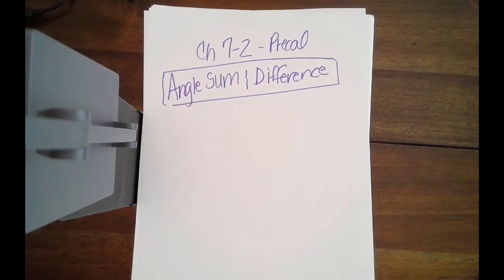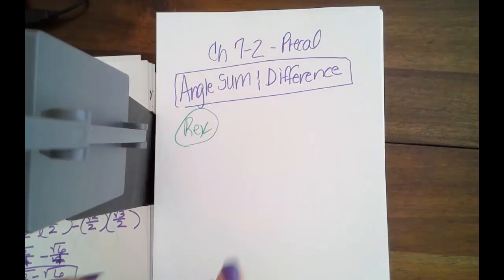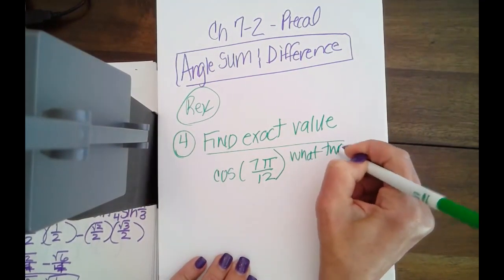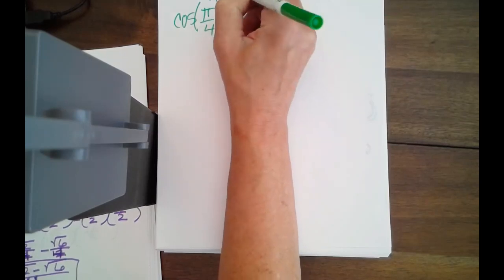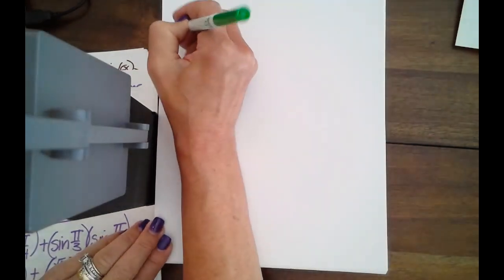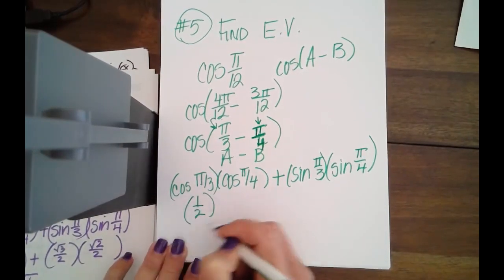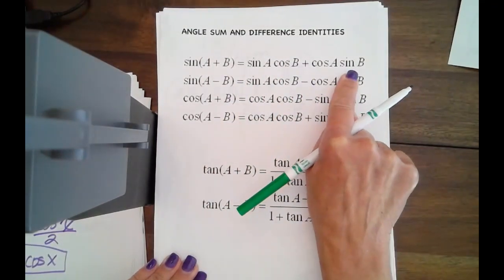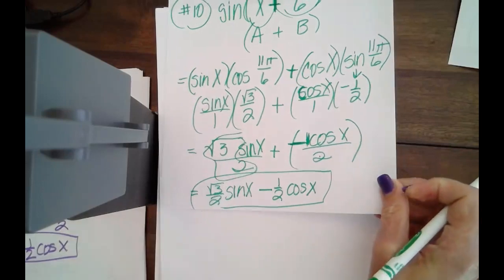Pre Cal Ch 7 2 Video #1- ANGLE SUM and DIFFERENCE IDENTITIES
Working out various problems using the Trigonometric Angle Sum and Difference identities. These were created for my SBA high school Pre-Calculus classes.